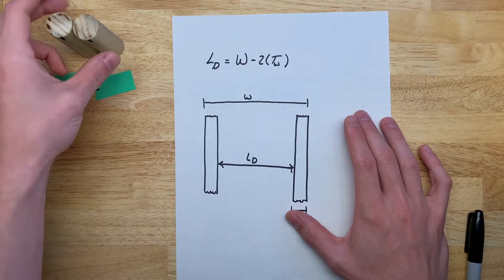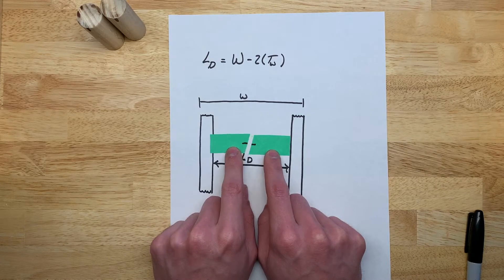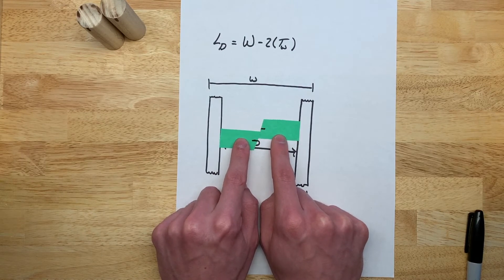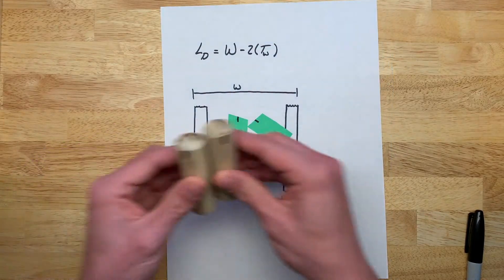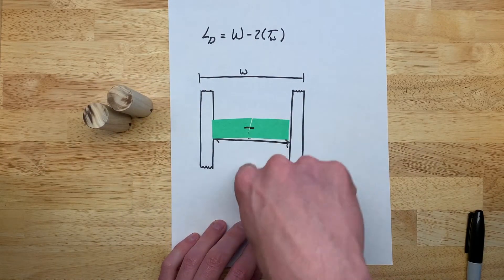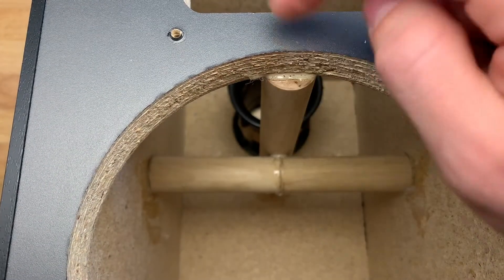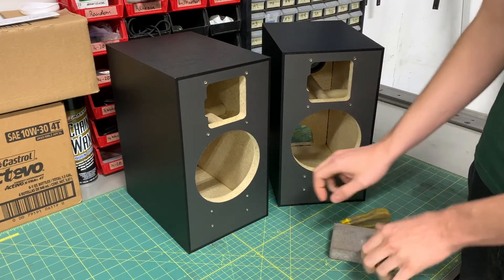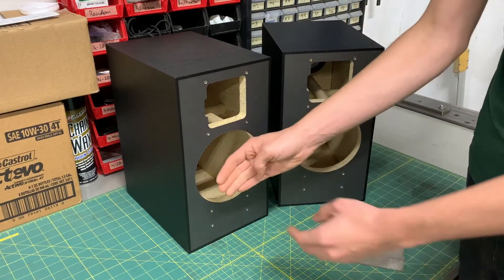Part 3/3 Upgrading the Enclosure and Reassembly - Upgrading Paradigm Mini Monitor V5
This is part 3/3. In this video, I modify the enclosure by chamfering the edges of the woofer cutout, showing how to add dowel bracing, and adding a small amount of acoustic stuffing (aka polyester blanket stuffing).

Because the new crossover and dowel bracing takes up more space within the enclosure, we need to add stuffing to offset the reduced volume. Adding more stuffing makes the box effectively bigger, so add small amounts of stuffing until the bass response sounds even in your listening room.